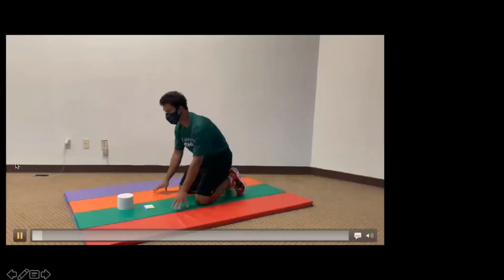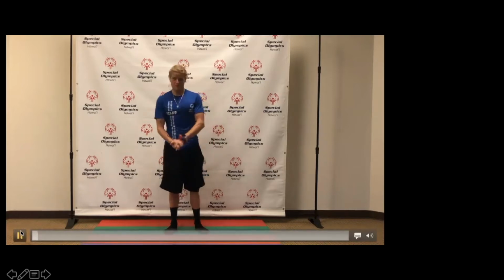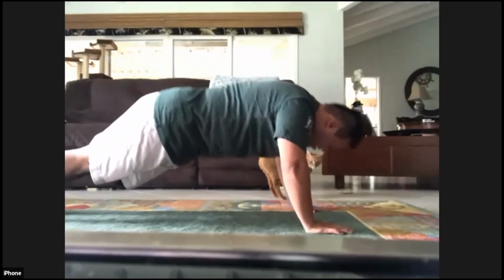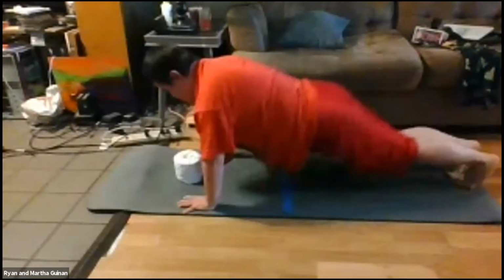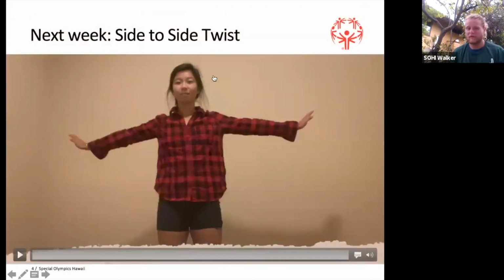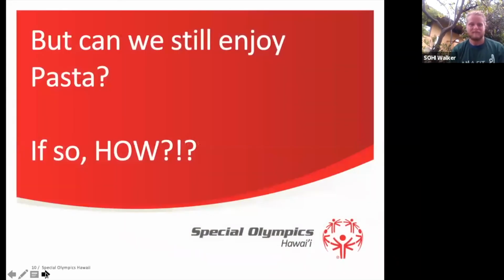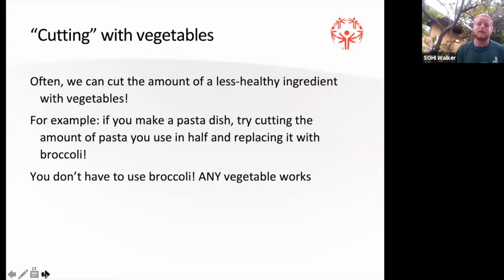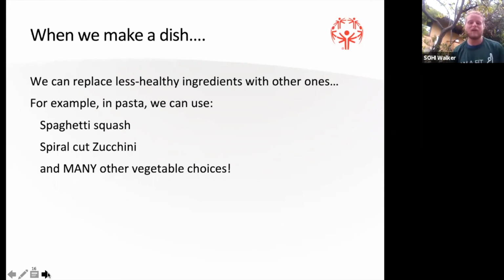Push Up Challenge and Health & Wellness - Healthy Substitutes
Watch and work out alongside SOHI athletes as they participate in our weekly challenge - on March 9th, we practiced for our upcoming Spring Fitness Classic and challenge our whole body with push ups! Thank you California Pizza Kitchen for your support and for making these activities possible.

For this week's Health and Wellness session, we discuss healthy substitutes for our favorite foods! Head over to our website and look for the Stay Fit box for more information on staying fit!